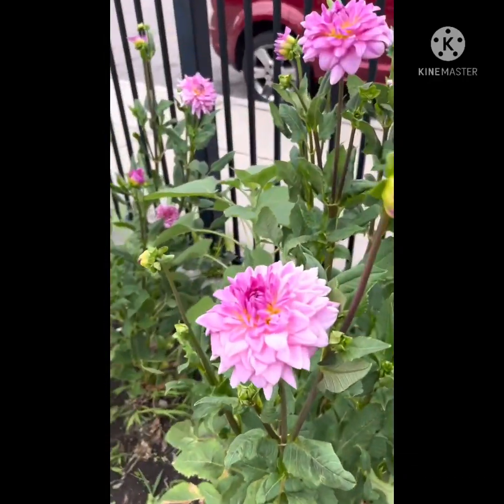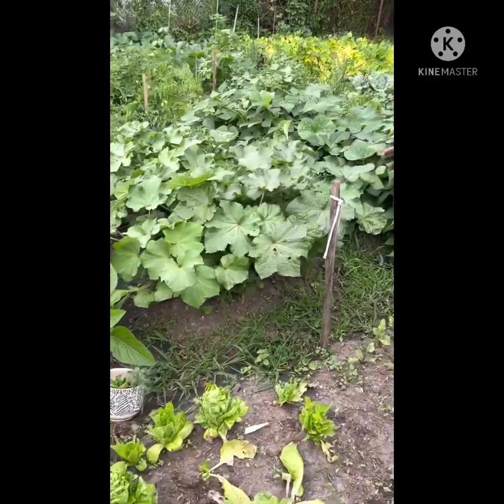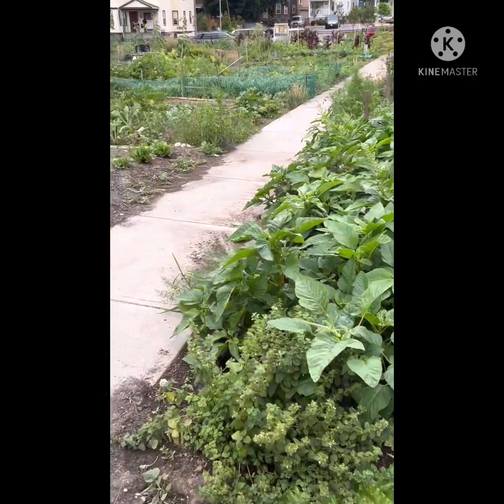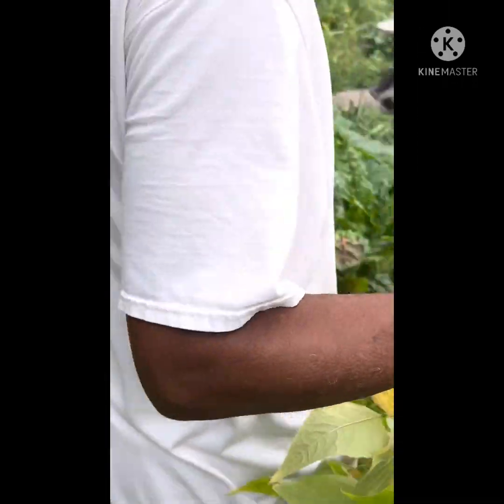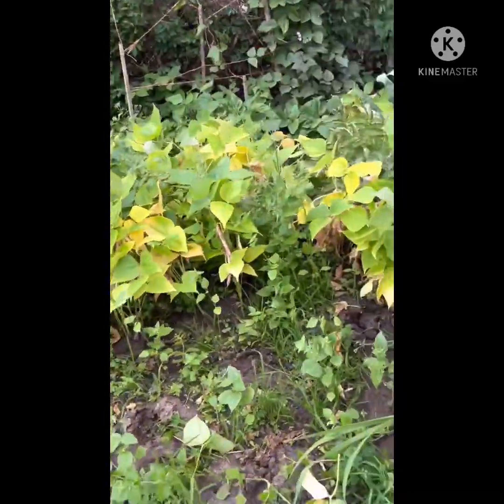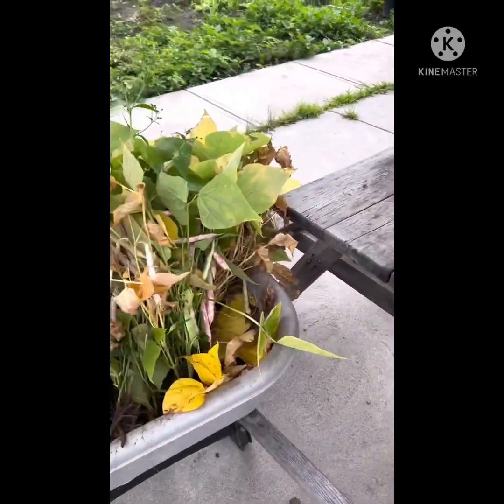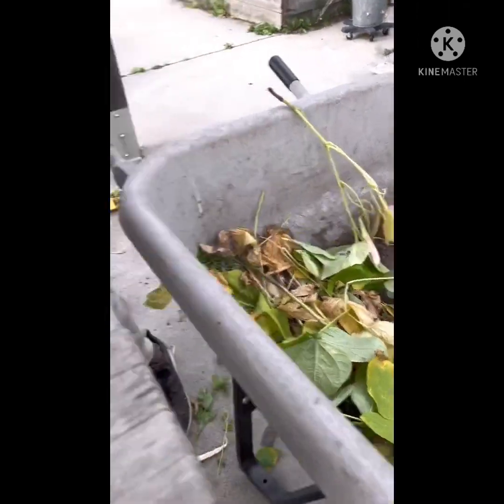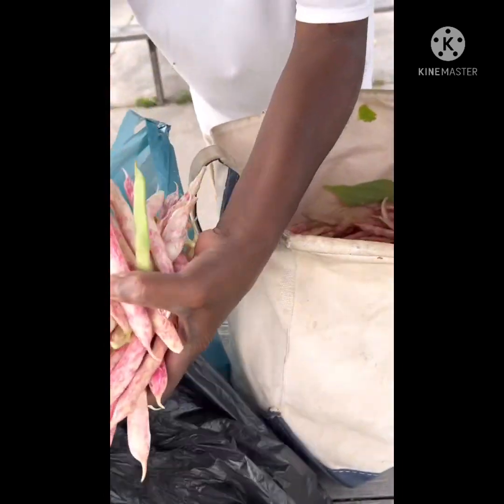IN THE BROTHER DAWAD’S GARDEN (HARVESTING BEANS) PT3